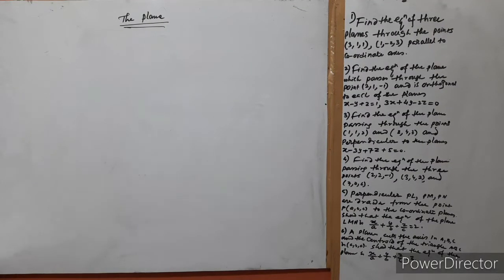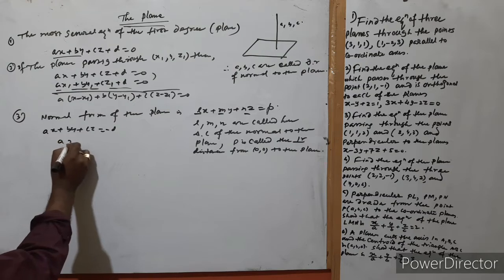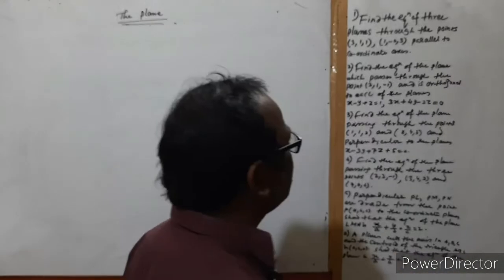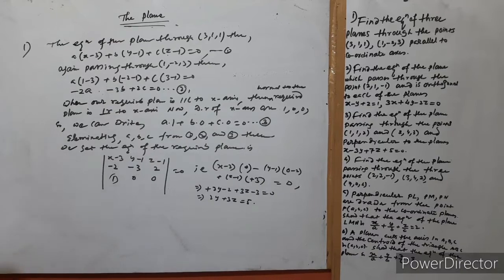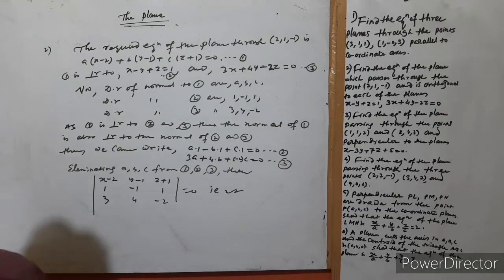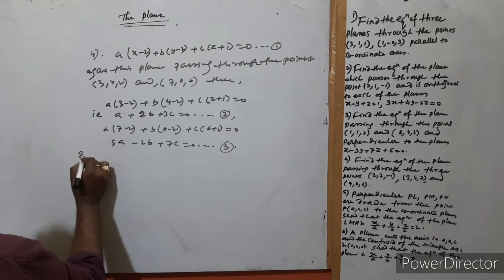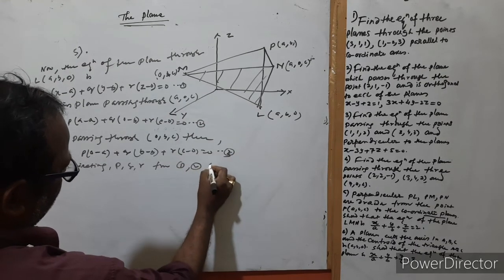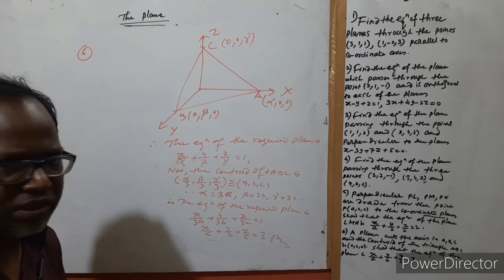PLANE | 1ST LECTURE | Plane class 12maths | EQUATION of plane | Math pagla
Plane class 12maths | JEE main maths | 3D coordinate geometry  | EQUATION of plane |  EQUATION of 3D geometry | 3D Coordinate Geometry  |  Math pagla,

Plane class 12maths
JEE main maths, 3D coordinate geometry, EQUATIONofplane, EQUATION of 3D geometry,